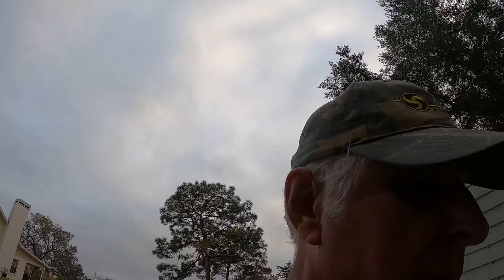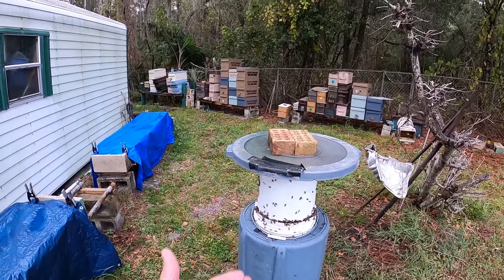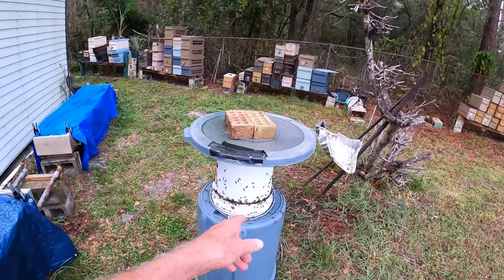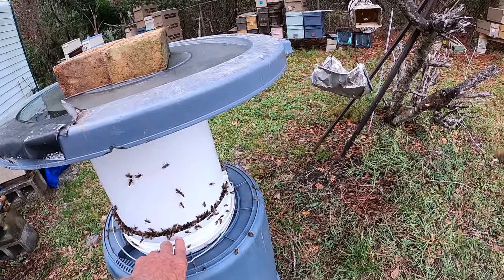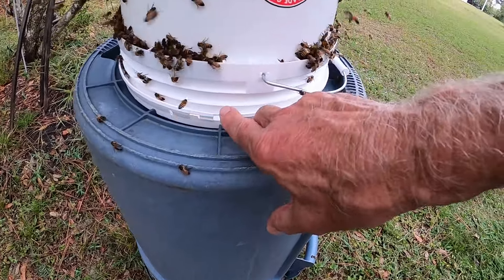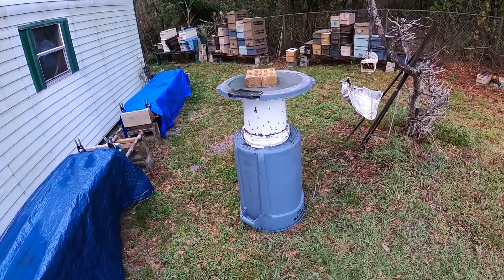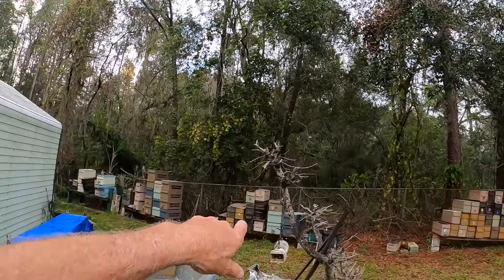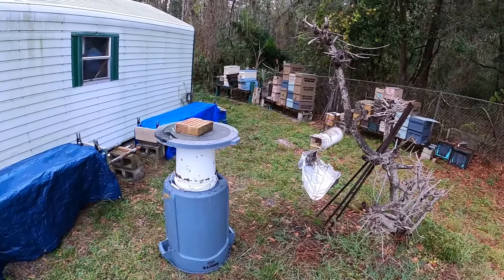Feeding 6 to 1